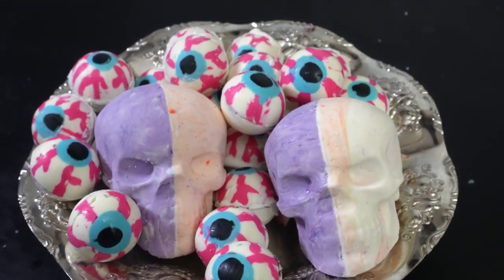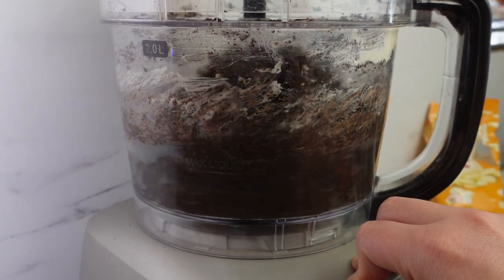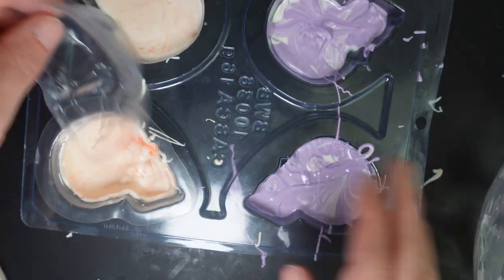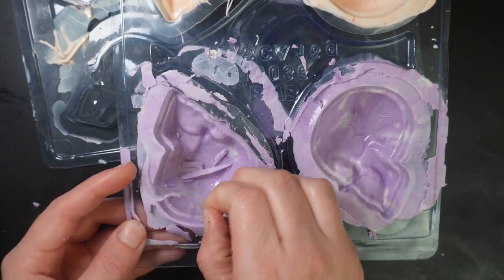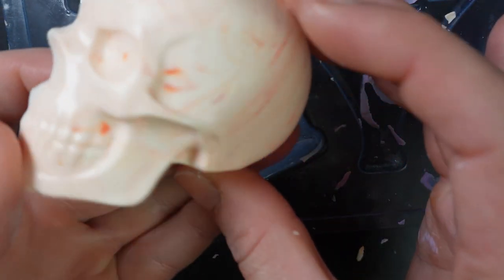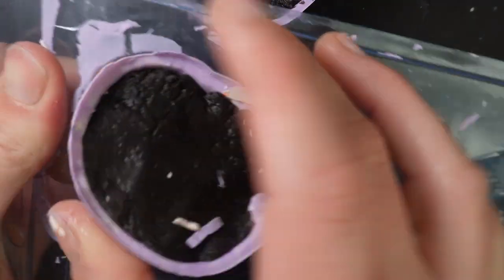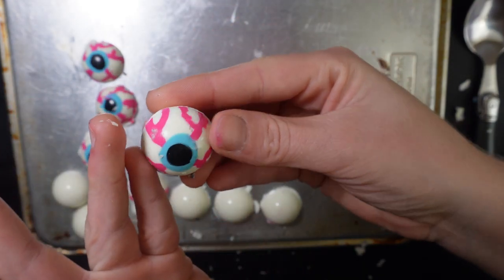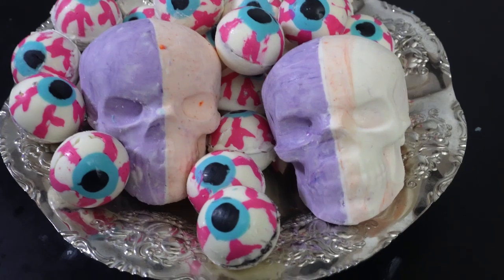Skull Oreo Halloween Treats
Halloween treat skulls with Oreo ball filling